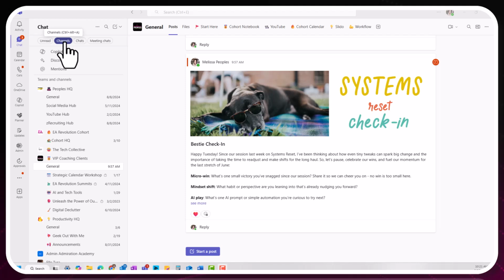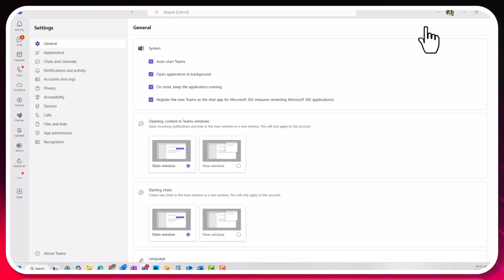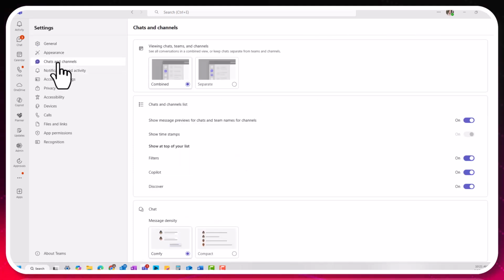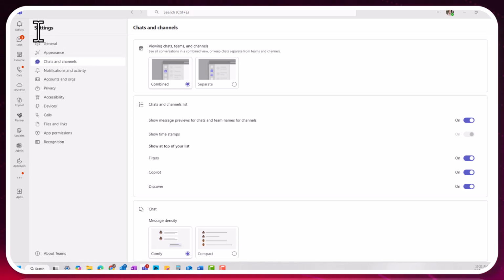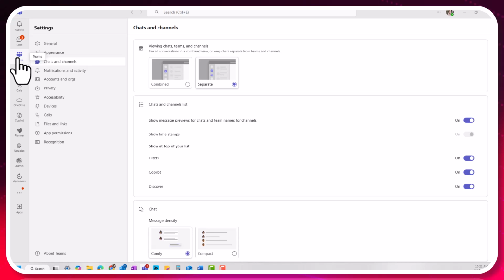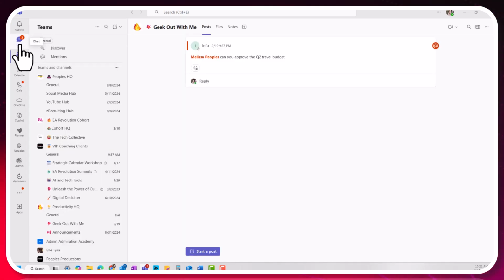Microsoft Teams: Separate Channel & Team View and Boost Your Productivity | Step-by-Step Tutorial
In this quick tutorial, I'll show you how to streamline your workflow by separating channel and team views in Microsoft Teams. Perfect for super users who prefer a more organized and efficient way to manage their channels and chats!

Key Takeaways:

💡Learn how to separate channel and team views for better organization.

Let's boost your productivity together!